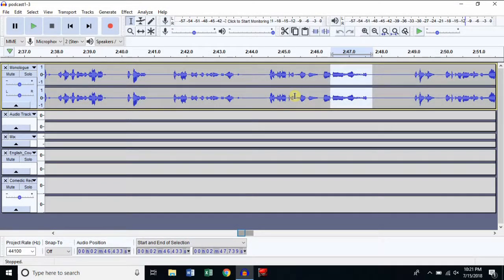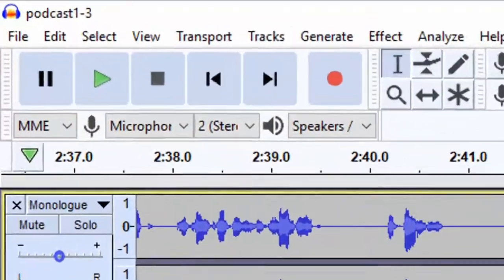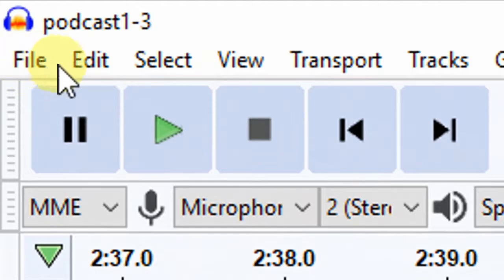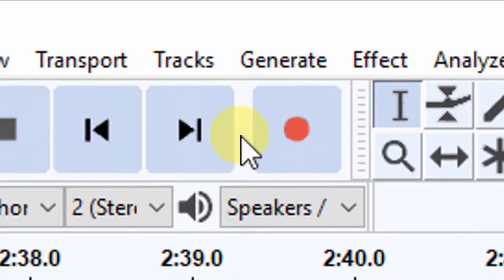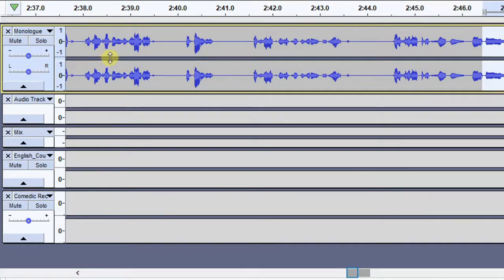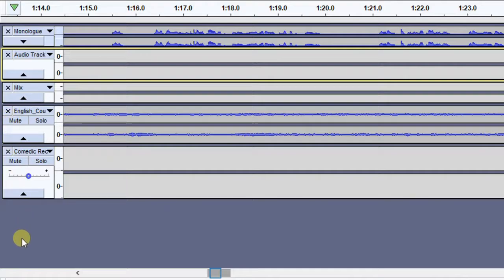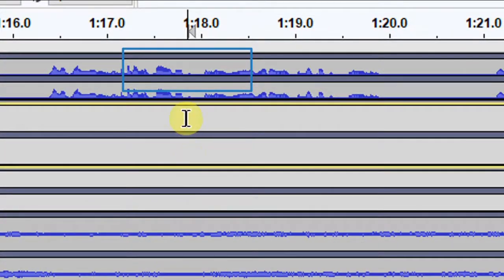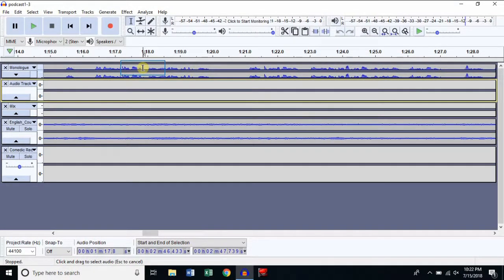Audacity 101 - Getting Started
A general overview of Audacity's layout.